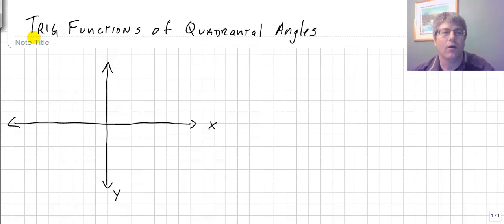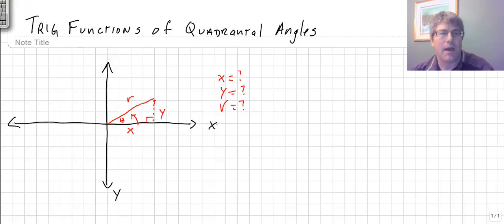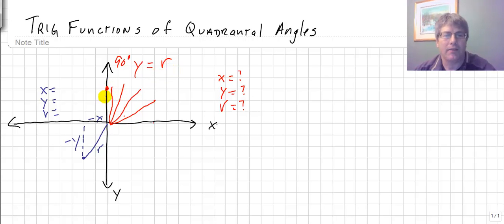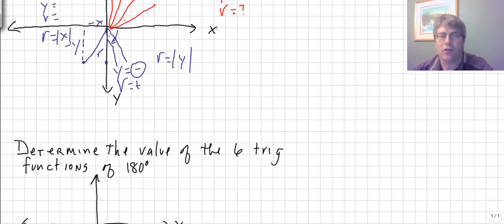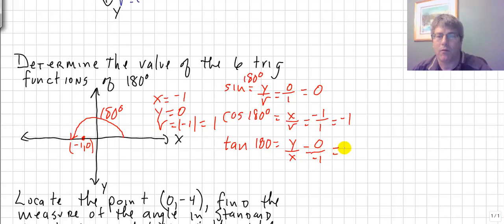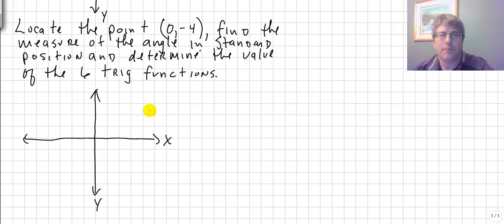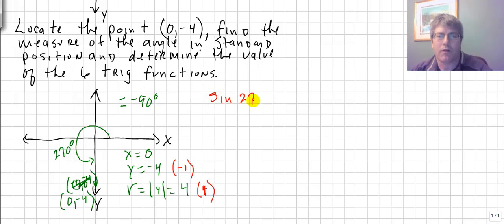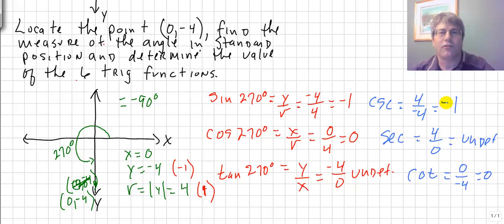Trig Values at Quadrantal Angles